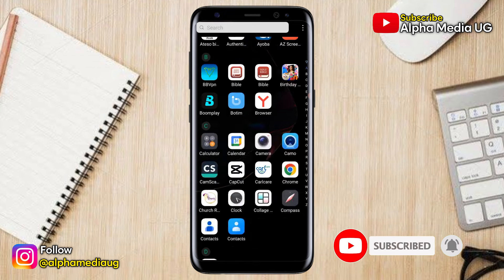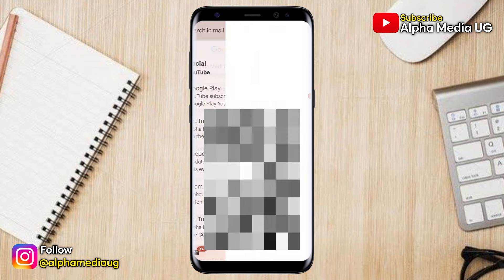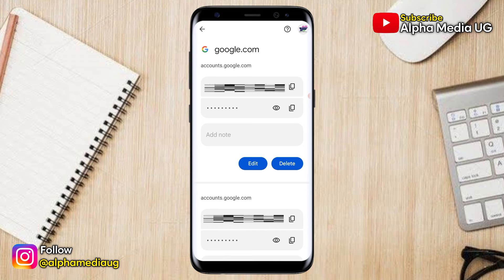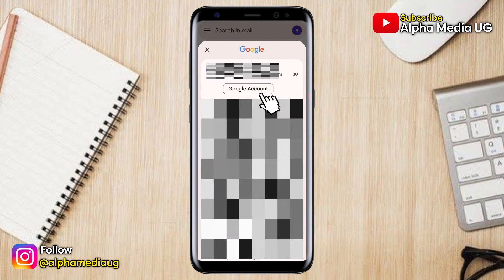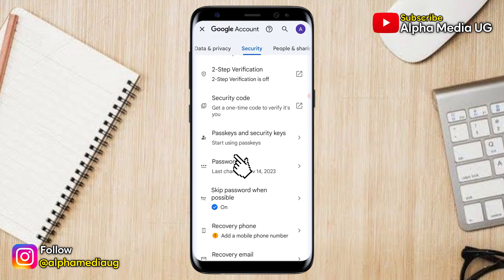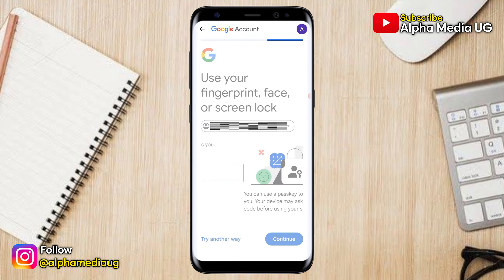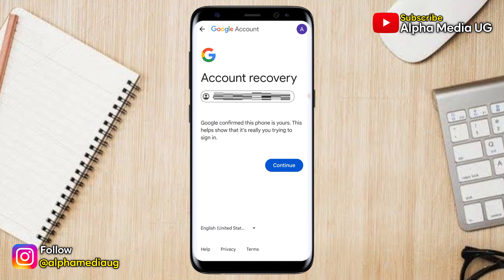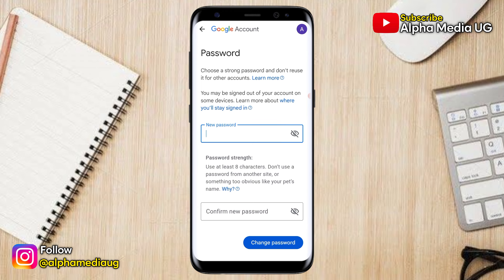How to see your Gmail Password if you forgot it 2024 | How to find your Gmail password 2024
I'll show how to see your gmail password if you forgot it or how to find your gmail password. This also helps on how to check email password and how to see your google account password if you forgot it.

More queries include:
how to recover email password without phone number
how to login gmail without verification code
how to recover your gmail account